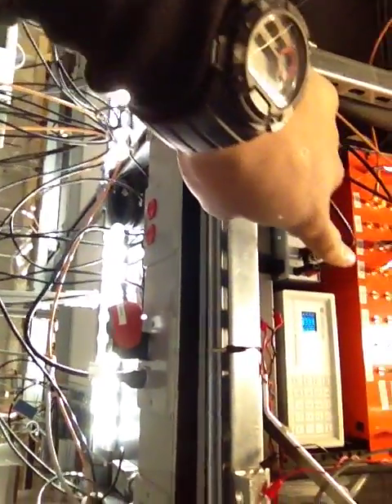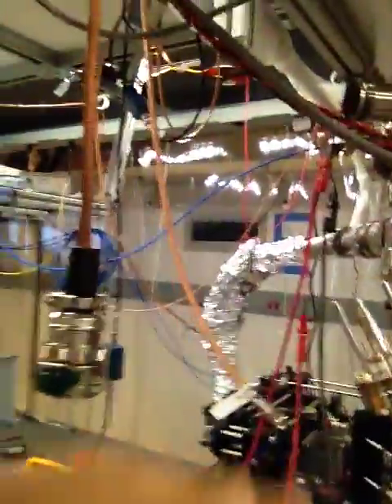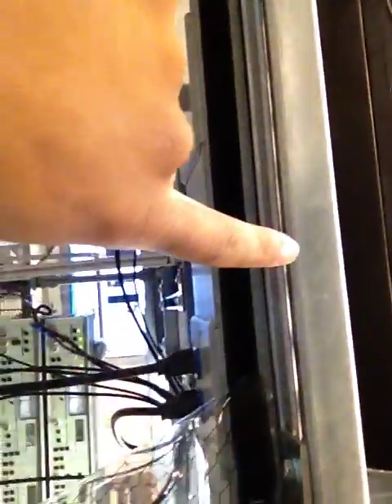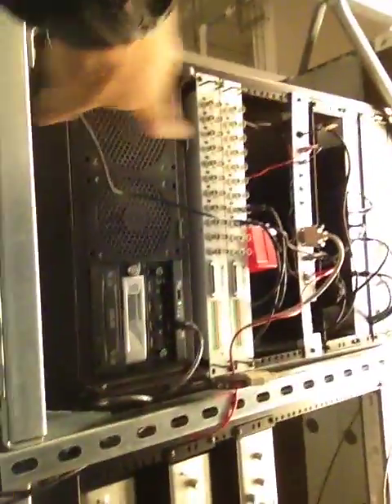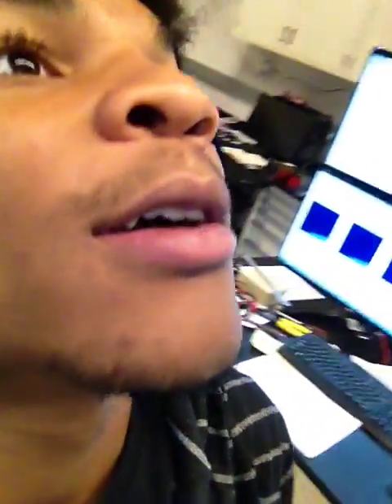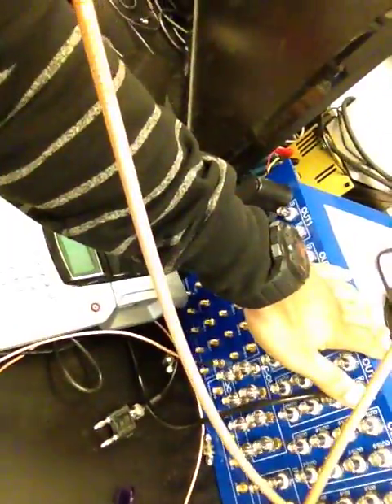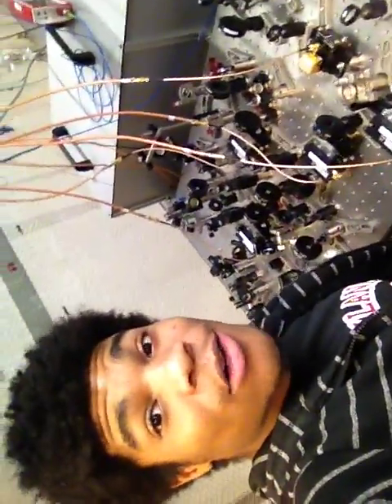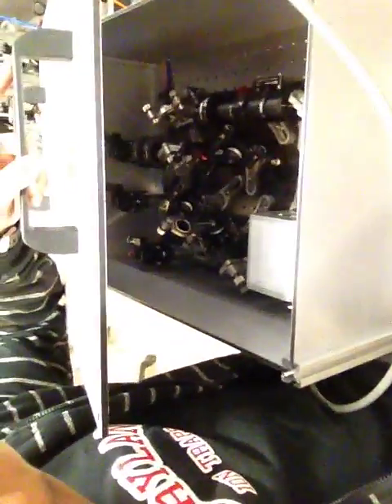Ion Trap Vlog: A Day In The Life of a Lab Assistant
Raw footage from inside a real quantum lab.